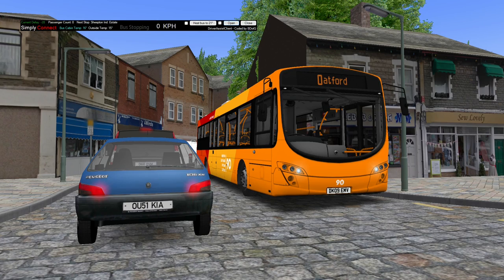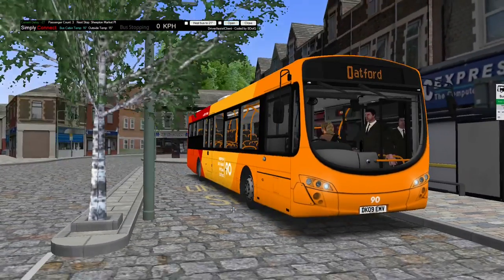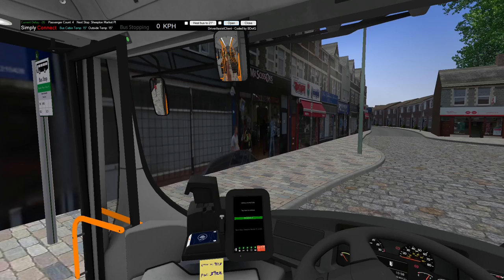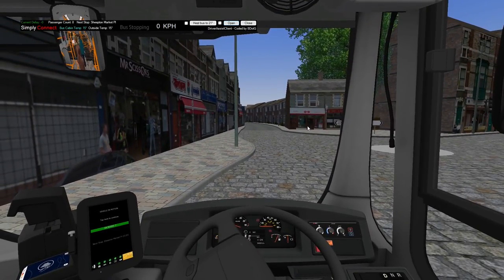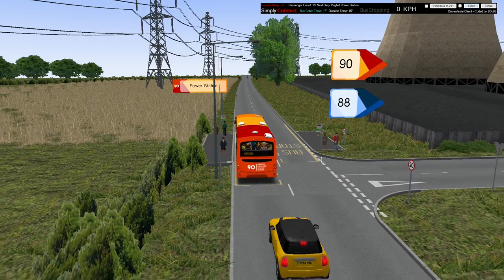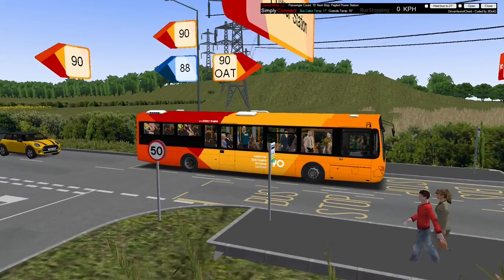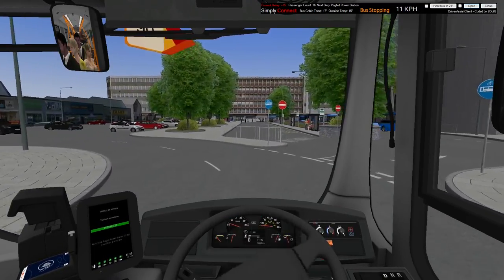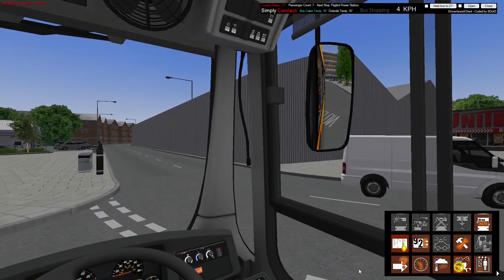OMSI 2 - First Look Oatford Beta - Route 90 Sheepton To Oatford - B7rle Euro 4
Oatford is a semi-fictional recreation of Oxfordshire, with
many locations based on real life places, including
Abindgon, Wantage, Grove and a few small villages.
The main bus company is Oatford Bus Company, the
main routes are route 90 between Sheepton and Oatford,
and route 55 between Wantage and Oatford; along with
other shorter village routes.

Storage --
2TB Main SSD
540 GB M2.e ssd
2TB Game Install Drive